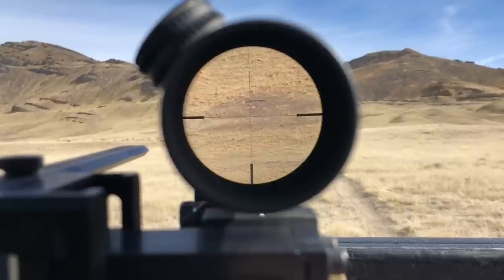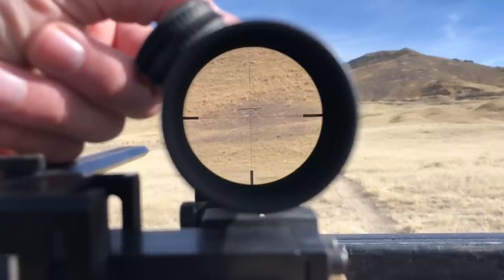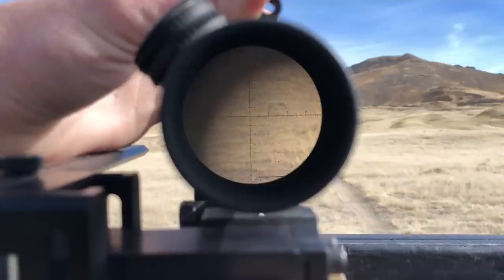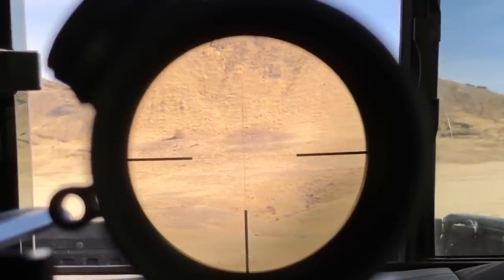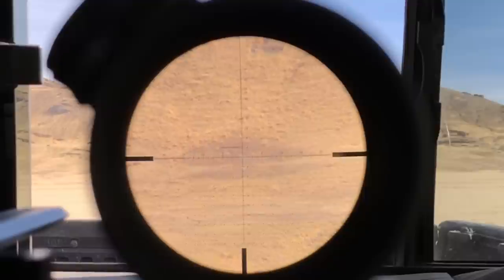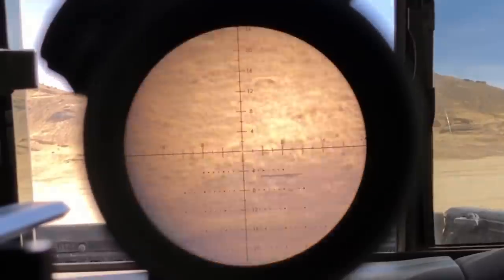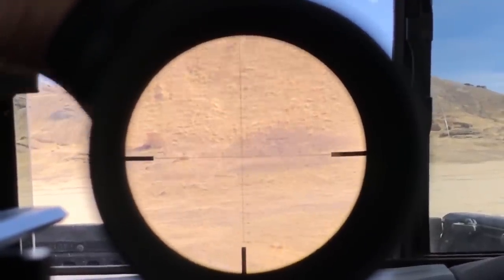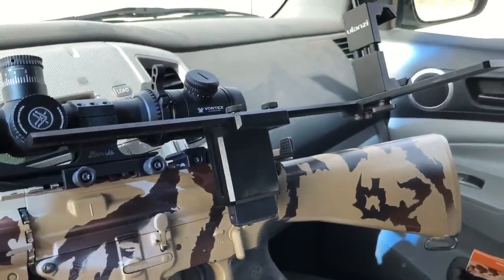How Much Zoom Do You Need for Long-Range Rifles?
a great value with a great warranty.

I have a much higher quality video discussing scope zoom comparisons at long range with no music and better audio and less shaky footage here, please watch if you don’t like the quality of this video - Scope Zoom Compared at 1 mile, 1,000 and 500 Yards!

Have you ever wondered what it’s like to look at a target at 1,000 Yards? It seems so small and far away how could anyone even see it? Well luckily we have some excellent optics available these days but the question is, How much Zoom will I need? It is a great question and I get asked all the time how much I use when going beyond 1,000 Yards and the truth is I really don’t need that much. One thing to keep in mind is zooming in does not make the picture clearer, you can just see the objects easier. I set some targets at 500 Yards and demonstrate different levels of zoom at that distance with the vortex Viper PST 6-24 then we back out to 1,000 Yards to take a look at some really far, small targets. The equivalent of a 1.4” circle at 100 Yards the 14” plates at 1,000 seem impossible to see let alone hit the target! But the biggest reason I run high magnification scopes is to better spot dust trace from bullet impacts that far out.

Please check out TRN for exclusive content and great articles from myself and many other awesome content creators!

I have a podcast! The Muzzle Blast Podcast!